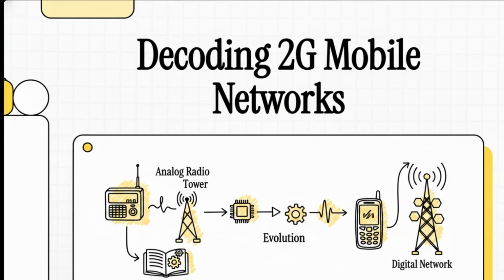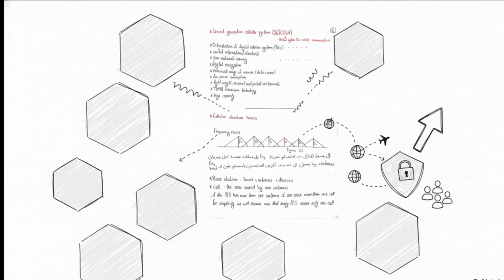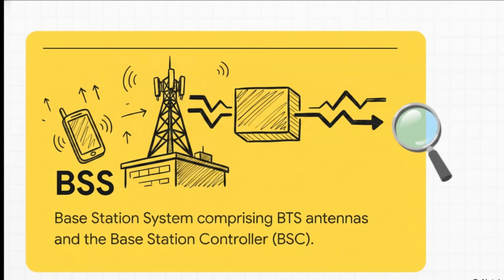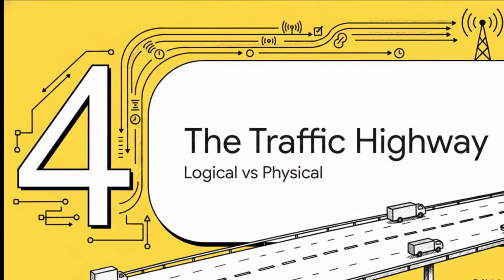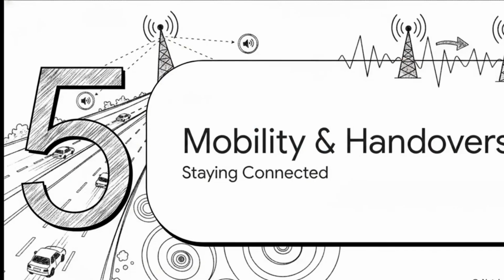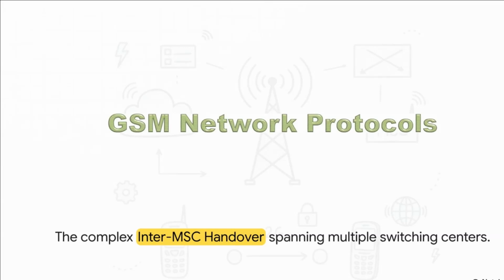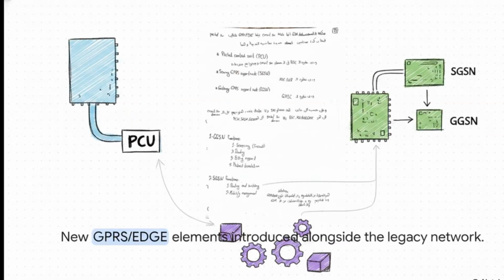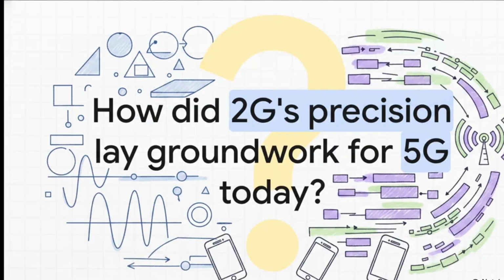Decoding 2G Mobile Networks | Complete GSM & 2G Technology Summary Explained "part 1"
Want to understand how 2G mobile networks work? This comprehensive summary of 2G technology explains the fundamentals of GSM networks, mobile communication architecture, signaling, voice services, and the evolution of cellular technology.

In this video, we decode the essential concepts behind second-generation (2G) mobile networks and explore how GSM revolutionized wireless communications around the world.